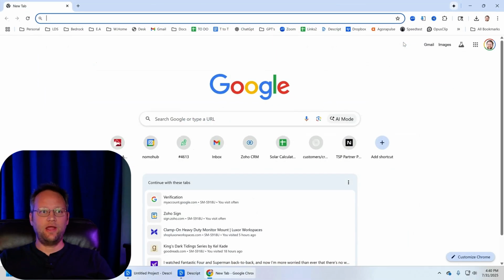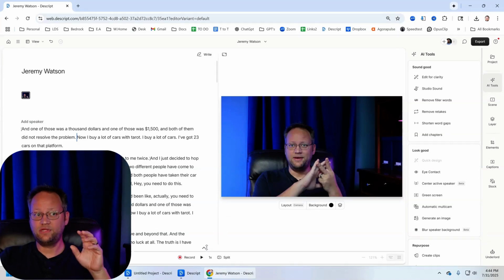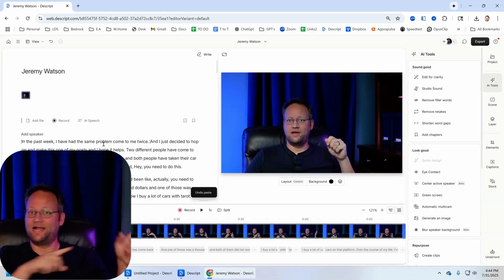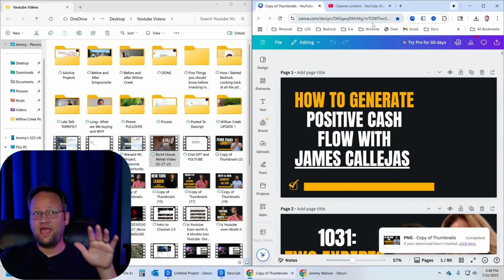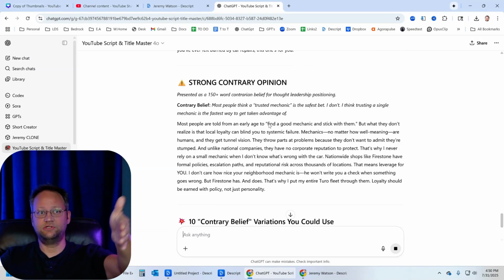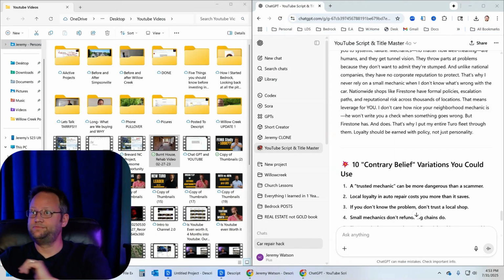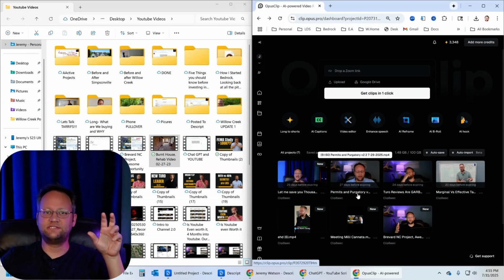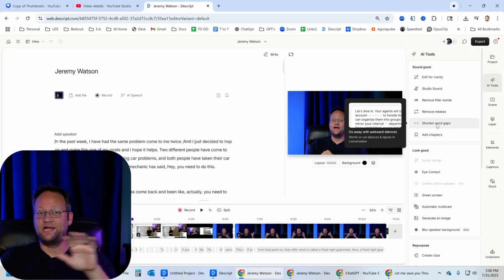My Complete YouTube System: Tools, Workflow & Automation From a Guy Who Has Built 30 Companies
Want to grow on YouTube without becoming a full-time influencer? I get it. I run 7 companies full-time—YouTube is just another system I’ve built. In this video, I walk through the exact tools, apps, and workflows I use to record, edit, post, and distribute content across YouTube, Instagram, TikTok, and X—without wasting hours. Whether you’re a business owner, investor, or systems thinker, you’ll see how to approach content like a builder, not a content creator.

Thinking about turn-key rentals or a 1031 exchange? Bedrock Investment Property